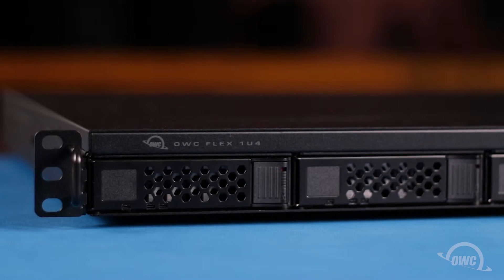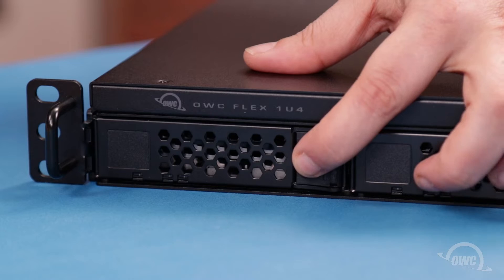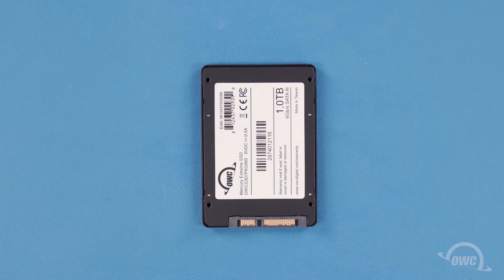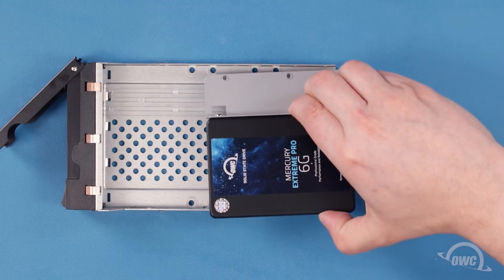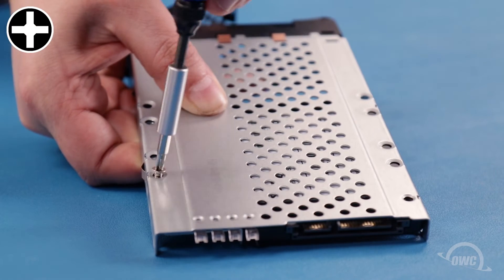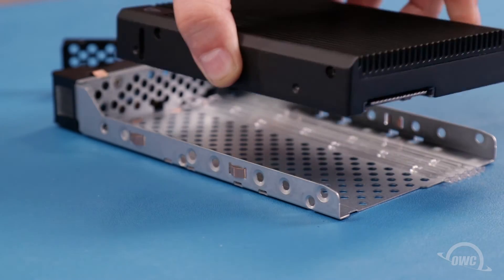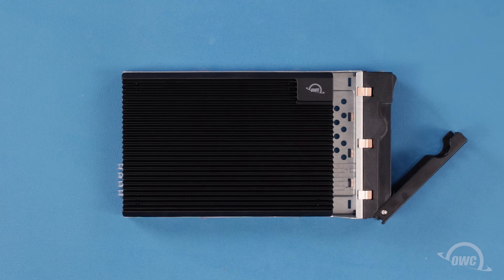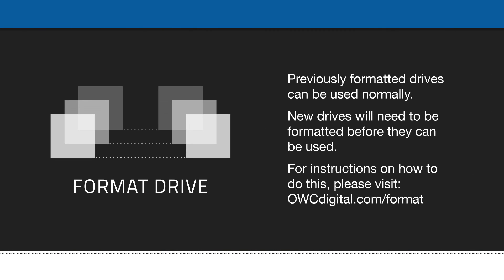How to Install 2.5 or 3.5-Inch drives in the OWC Flex 1U4 Rackmount Enclosure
In this video, we show you how to Install or Replace a 2.5 or 3.5-inch drive in an OWC Flex 1U4 Rackmount Enclosure.

Video Jump Points:
00:00 – Title, notes, difficulty level
00:08 – Introduction / Overview
00:32 – Removing a Drive Tray
01:11 – Installing a 2.5-Inch Drive
03:01 – Installing a 3.5-Inch Drive
04:07 – Reinstalling the Drive Tray
04:43 – Closing, Formatting, and Legal

Since the launch of the OWC ThunderBay desktop storage line in 2014, computer users across the planet have continued to fall in love with it. They embrace its massively powerful RAID capacity and intense performance fueled by time-tested OWC reliability. Its appeal skyrocketed when it was infused with industry-first FLEXibility to create ThunderBay Flex 8.

Now businesses, institutions, studios, and creatives can go beyond the desktop with the OWC Flex 1U4. This innovative 4-bay rackmount solution is ready to fuel your endeavors with the best combination of storage capacity, Thunderbolt transfer performance, drive flexibility, and device expandability. With FLEX in its name, you can count on Flex 1U4 to be your rackmount workflow game-changer.